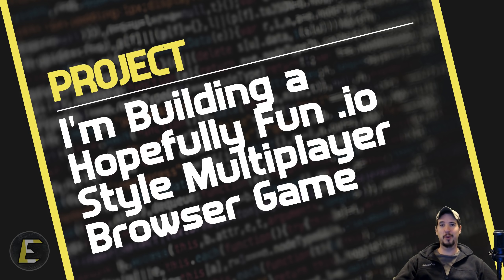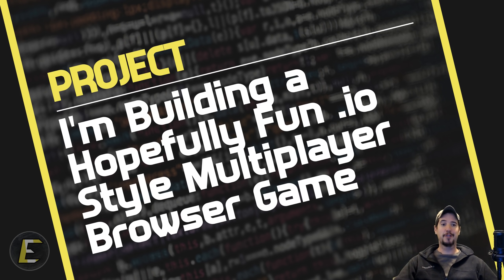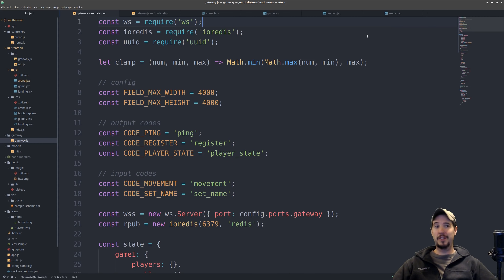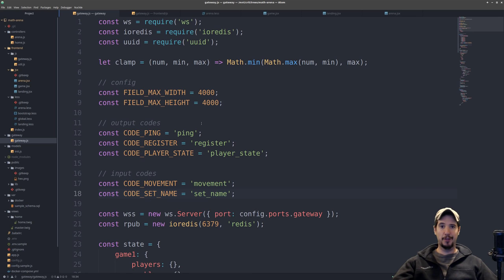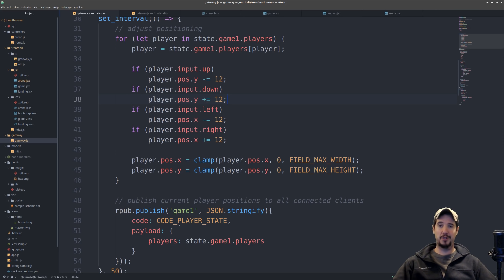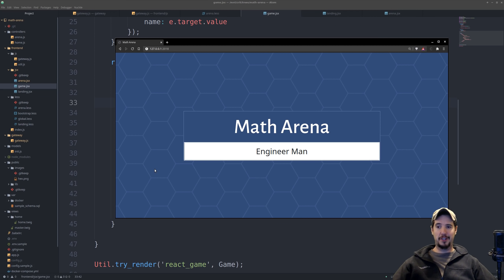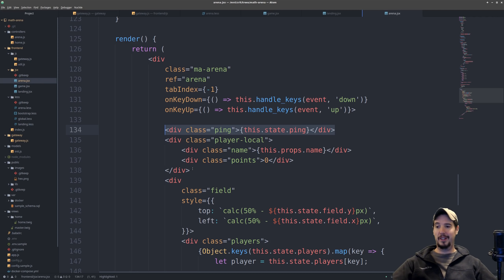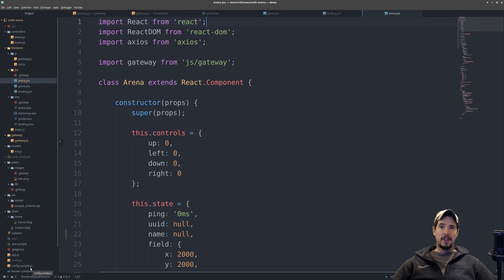I'm Building a Hopefully Fun .io Style Multiplayer Browser Game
My dream of making a multiplayer, browser based .io type game is coming true and you'll have the opportunity to learn a little bit about what it takes to make something like this. I think it will be fun.